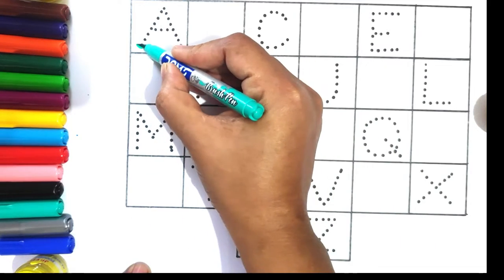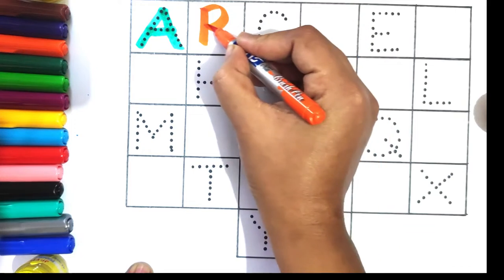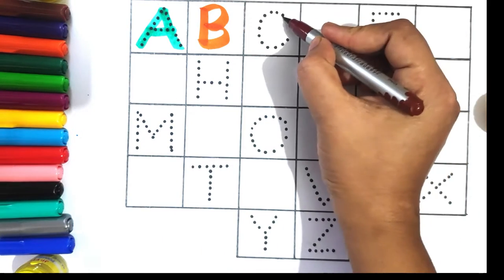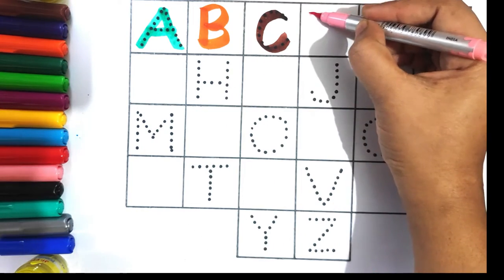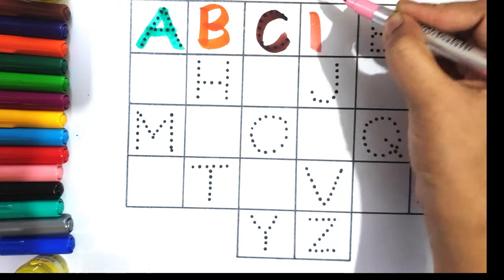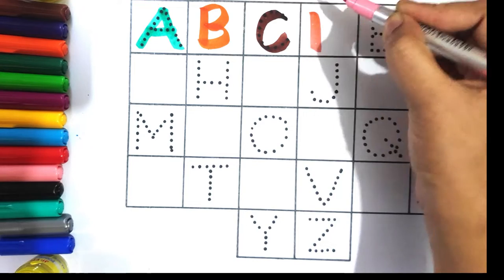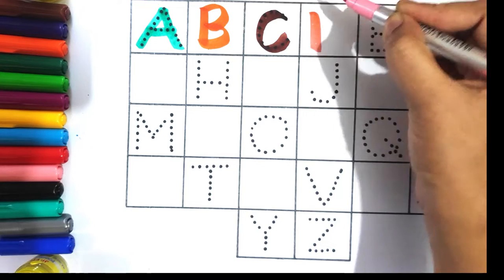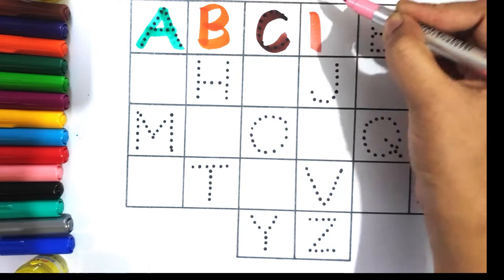A for apple b for ball c for cat, alphabets, ABC learning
your querry:

a for apple b for ball alphabet
alphabets
a b c d e f g h I j k l m n o p q
a for ant b for banana abc song
phonics song
a for apple b for ball abc song
preschool education
bangla phonics song
number counting
number counting 1-100 phonics song
nursery rhymes song
preschool video
preschool learning
a b c d e f g h j k l m n
abcd song
abcd
a for apple b for ball kids song
number song
abc song
a for apple b for ball songs in bangla
nursery rhymes bangla
abcd for learning child
a for apple apple song
ka se kobutar
colors
color name
abcd abcd
a se anar
alphabets video

123 for kids learning
learn with tania
1 w 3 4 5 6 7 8 song
abc song
abc song nursery rhymes
123
abcd
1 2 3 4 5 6
a se anar
conting
phonics song
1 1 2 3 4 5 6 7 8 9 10
1 2
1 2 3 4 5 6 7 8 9
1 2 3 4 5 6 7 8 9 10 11
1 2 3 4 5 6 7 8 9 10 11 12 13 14
123 song
1234
1234 5
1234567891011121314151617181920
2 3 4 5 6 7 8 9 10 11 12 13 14
a
abc abc abc abc abc abc
abcd a to z
abcd rhymes
counting
counting counting
how to write numbers
maths drawing
number writing
numbers
nursery kids
one two counting
one two three four five six seven
tram 9